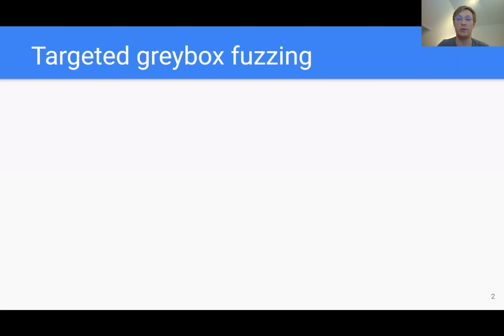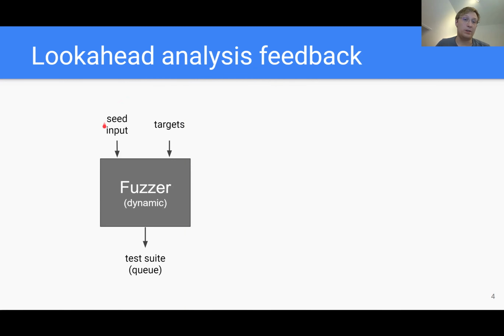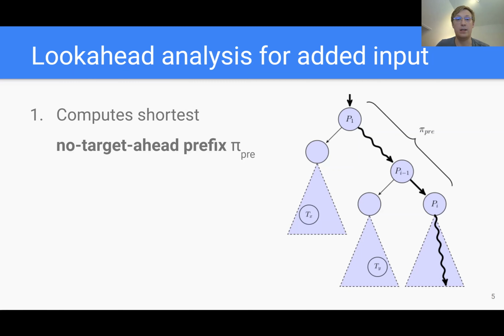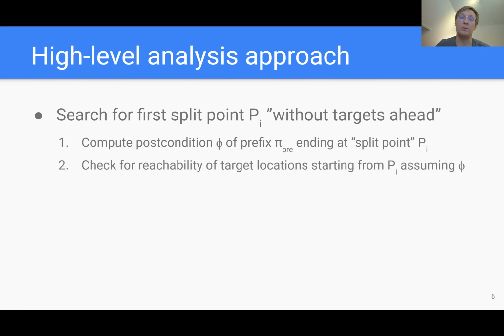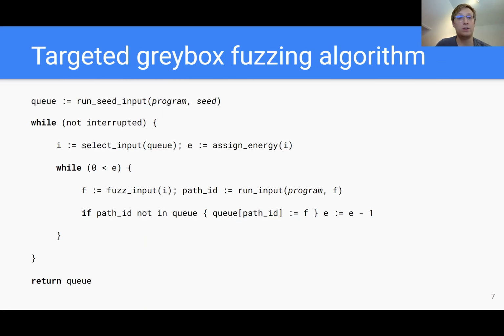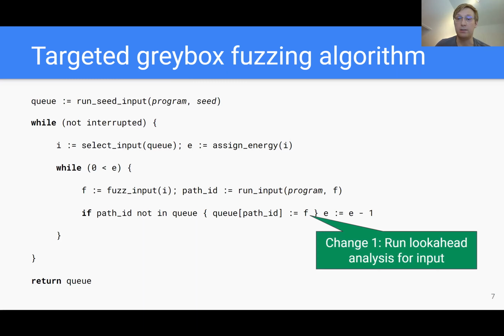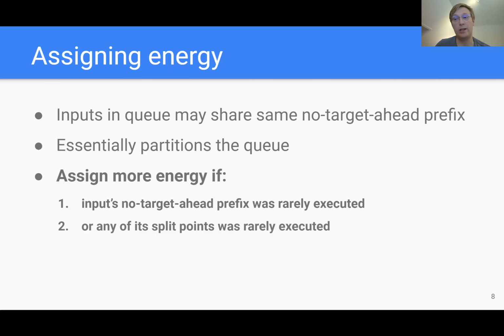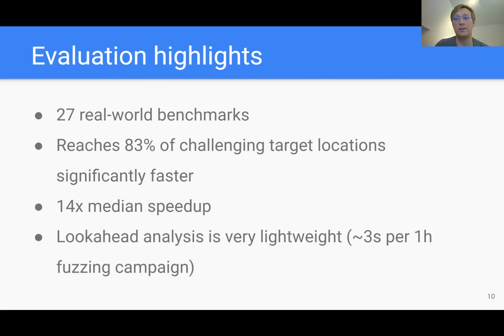Targeted Greybox Fuzzing with Static Lookahead Analysis